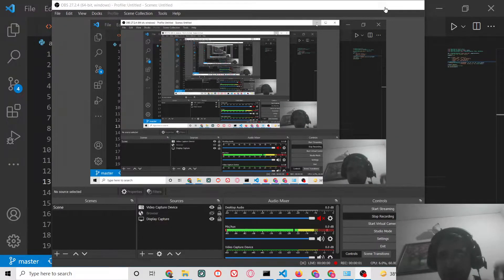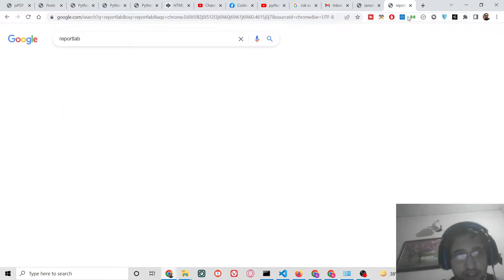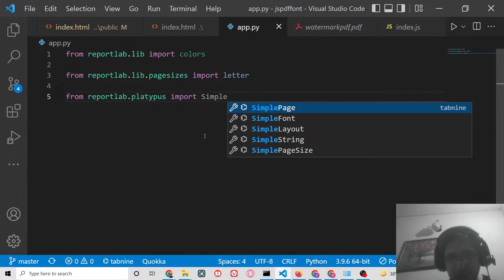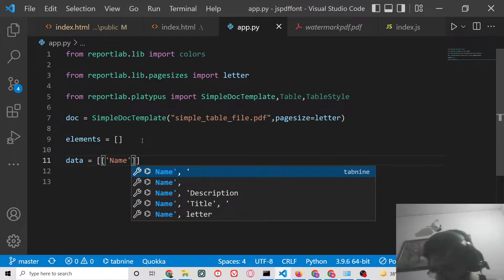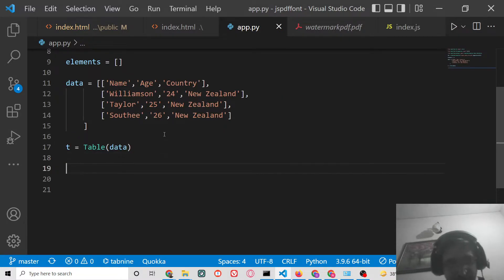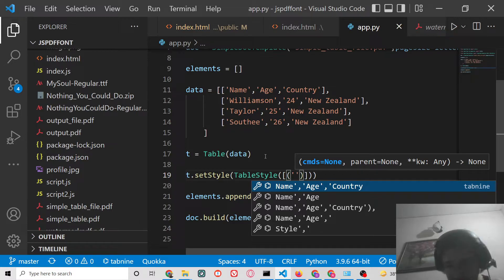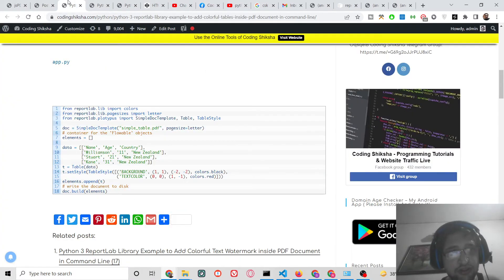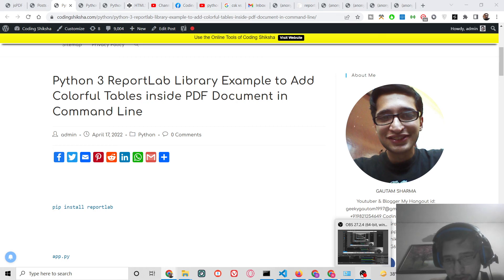Python 3 ReportLab Library Example to Add Colorful Tables inside PDF Document in Command Line